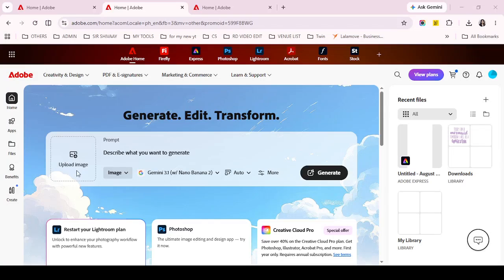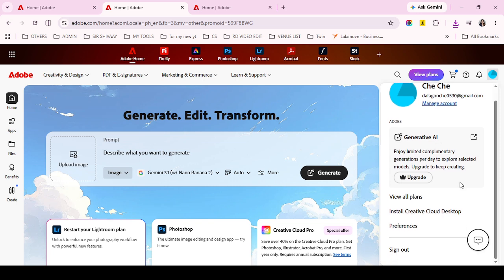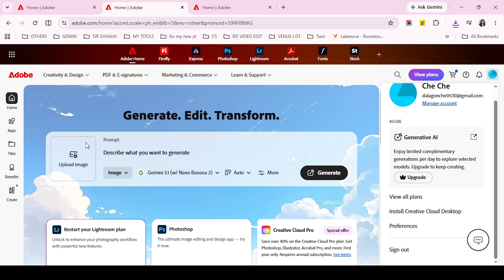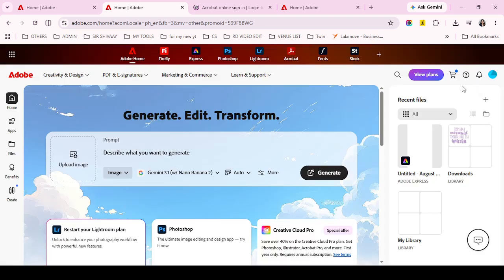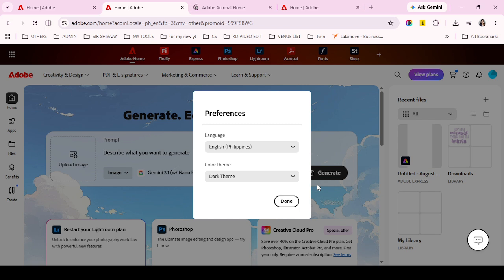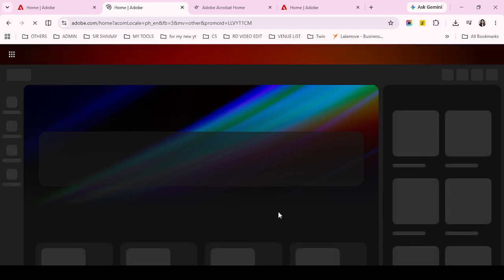How To Add Fonts To Adobe Acrobat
Are your PDF fonts missing or displaying incorrectly? Learn how to install and embed custom fonts in Adobe Acrobat so your documents look identical on every device.

What we cover:
• Installing system fonts for use in Adobe Acrobat
• Embedding fonts inside PDF documents for universal viewing
• Fixing font substitution and rendering issues in PDFs